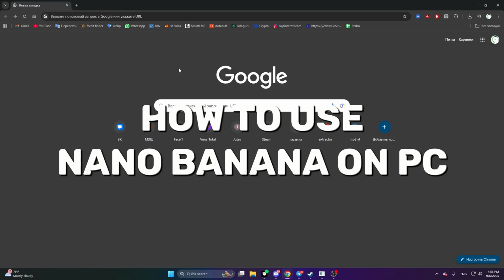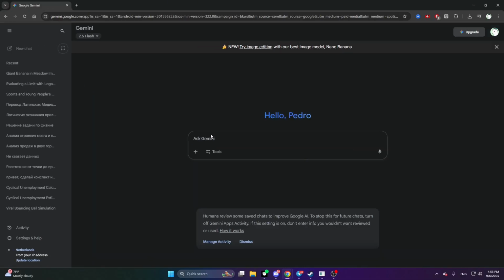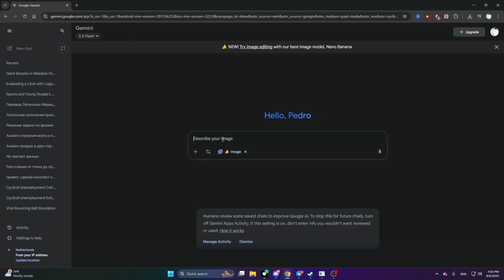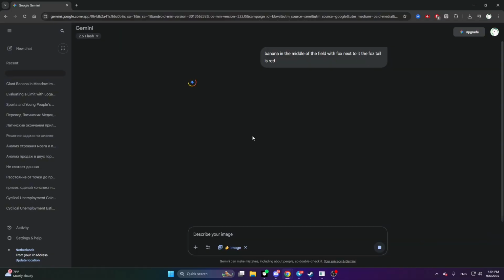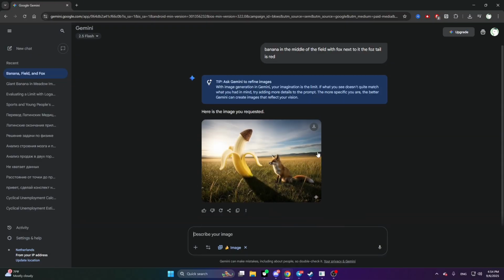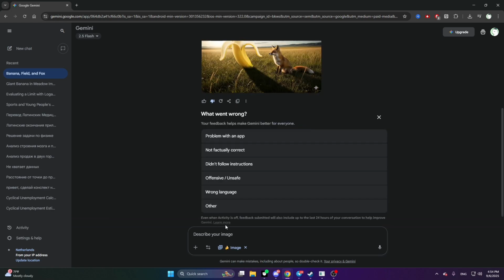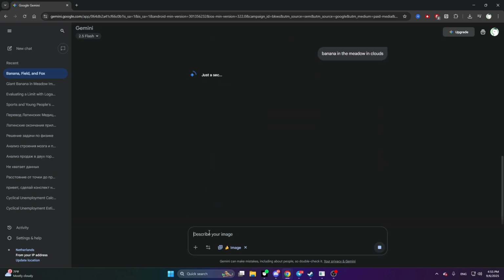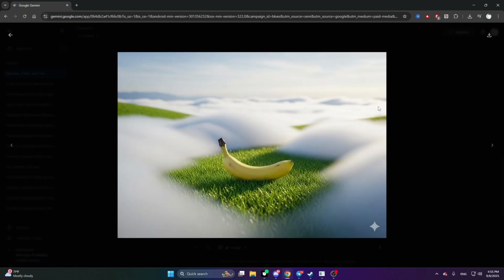How To Use Nano Banana in Google Gemini on PC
In this video, I’ll show you how to use Nano Banana in Google Gemini on your PC! Join me as I walk you through the setup process, key features, and tips for maximizing your productivity with this powerful tool. Whether you're new to Google Gemini or looking to enhance your skills, this tutorial is perfect for you. Let’s get started and take your PC experience to the next level with Nano Banana!